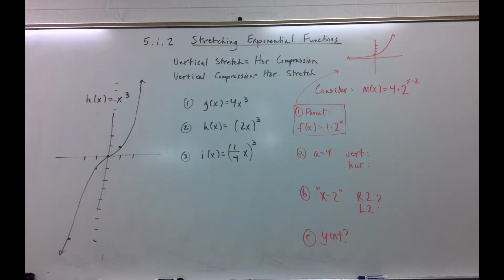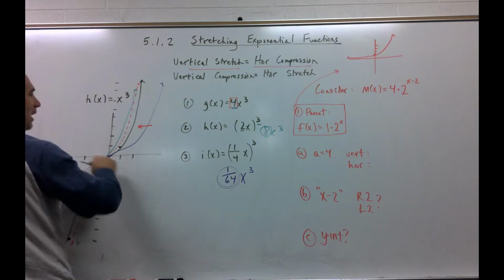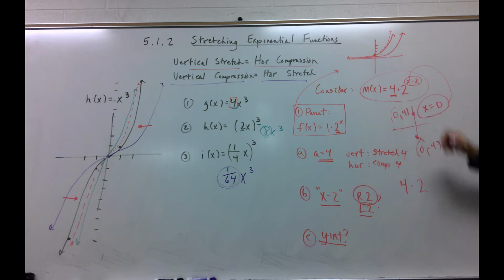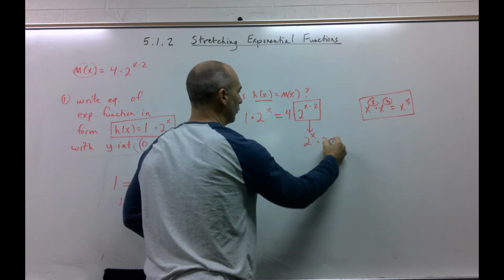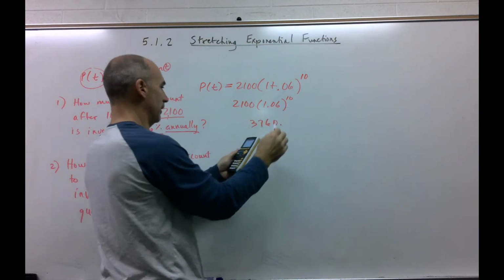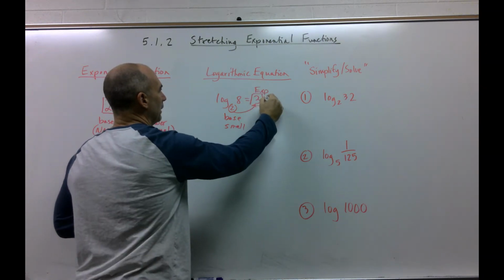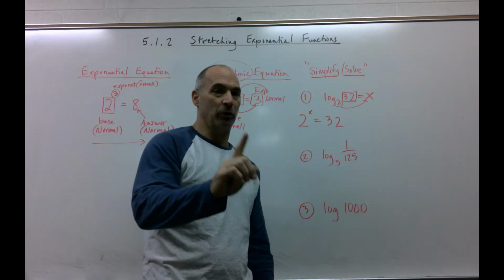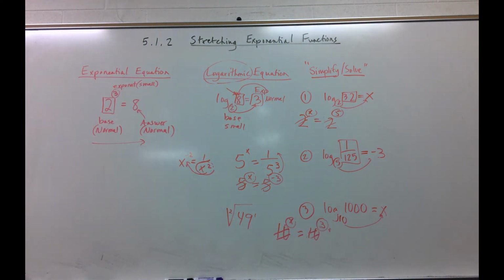Pre Calc A 5.1.2: Stretching Exponential Functions and Introduction to Logarithms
At the 8:56 mark, I used the wrong formula. I accidentally used the formula where the investment compounds once per year. Make sure to use the formula taught in class that applies to an investment compounding multiple times/year!